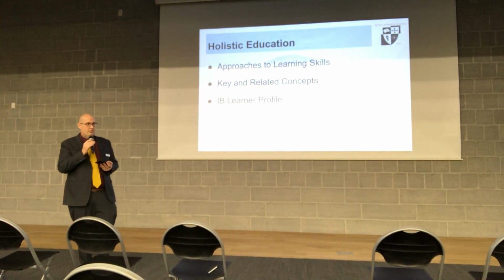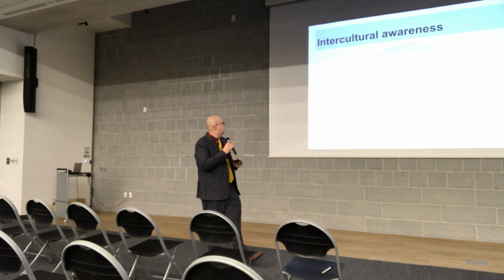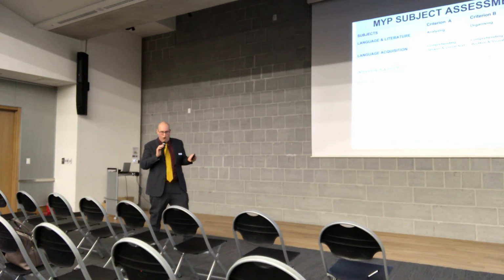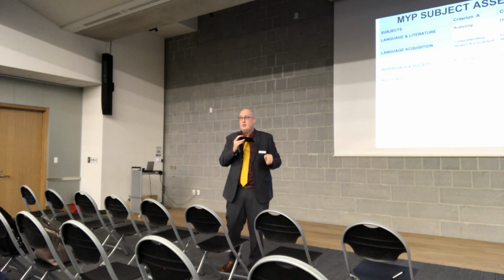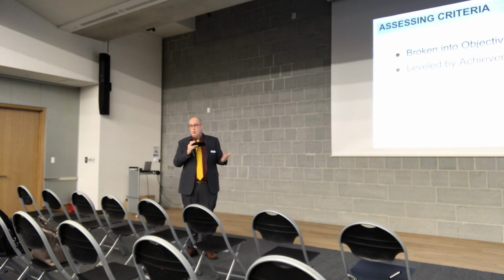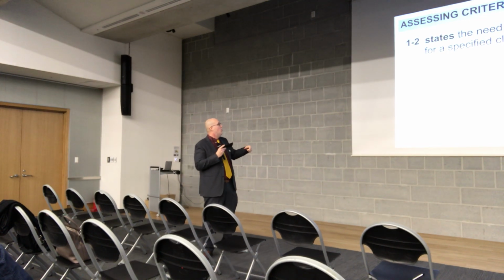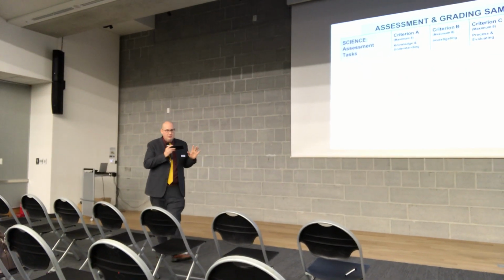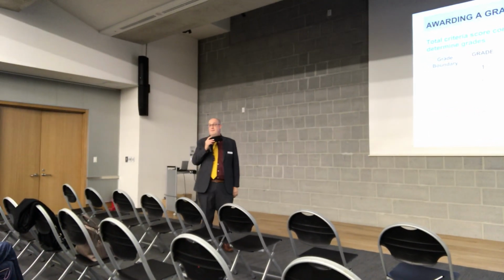Rising Grade 9 Parent Evening (Part 2) - The MYP at SFHS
Nathan Walker, an SFHS Faculty and MYP Curriculum Coordinator explains MYP in depth at 'Rising Grade 9 Parent Evening' in February, 2019